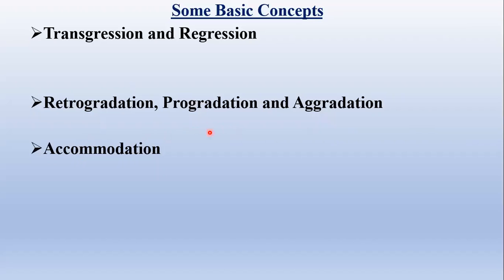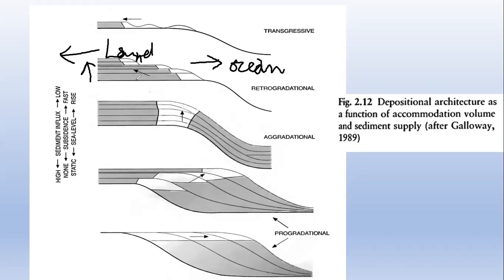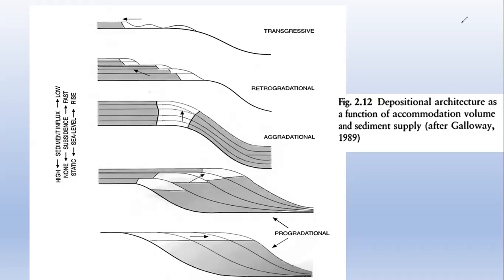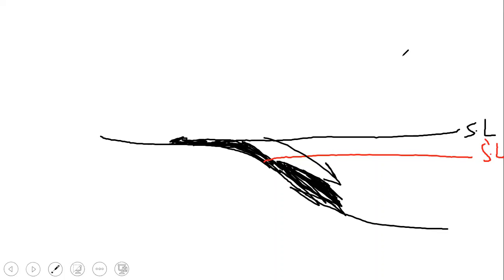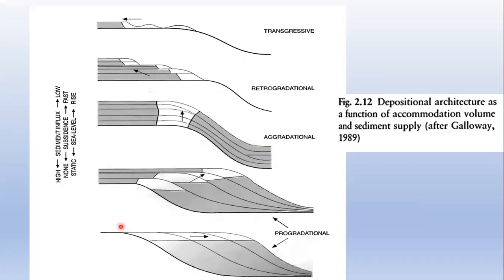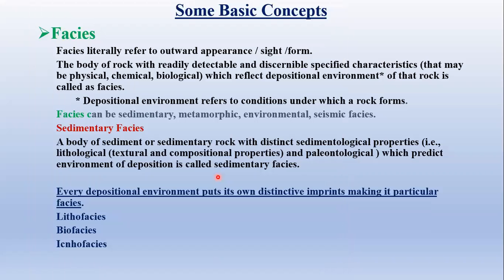3- Progradation and Retrogradation || Basics of Sequence Stratigraphy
In this video, you will learn the difference between Progradation and Retrogradation and how they occur.
For knowing about Transgression || Regression